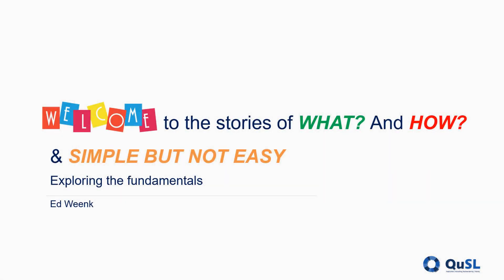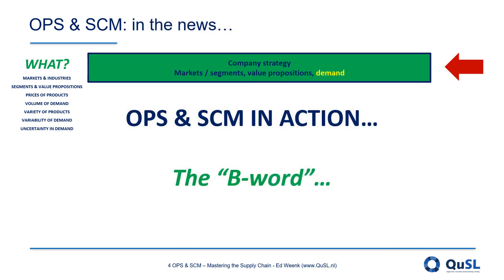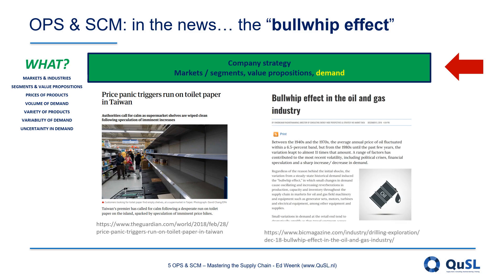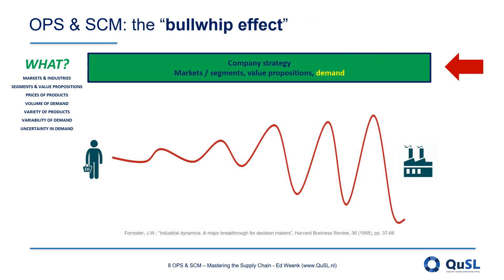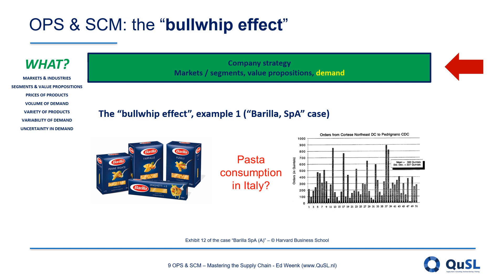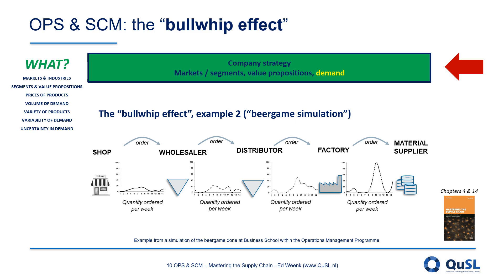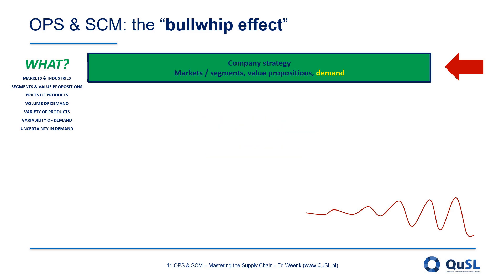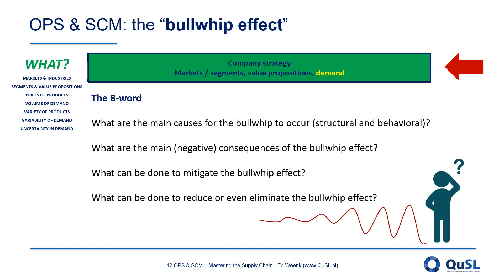Mastering the Supply Chain 12 - What Side 3 - Bullwhip Effect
This video zooms in on the (in-)famous bullwhip effect.